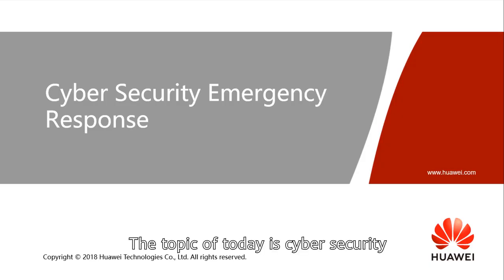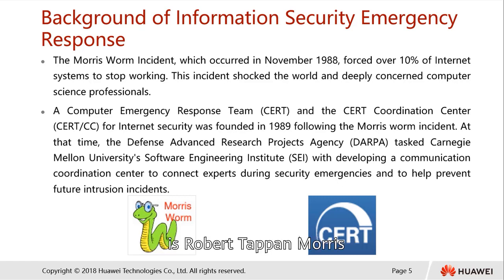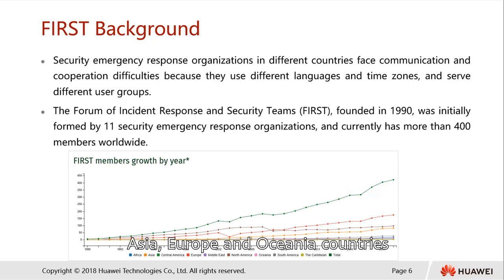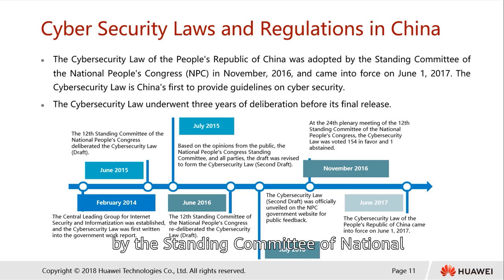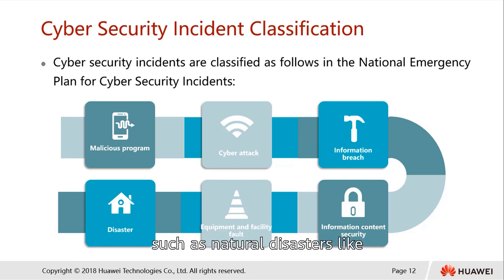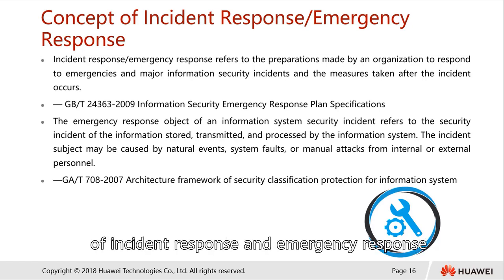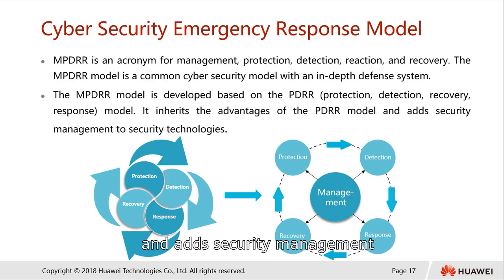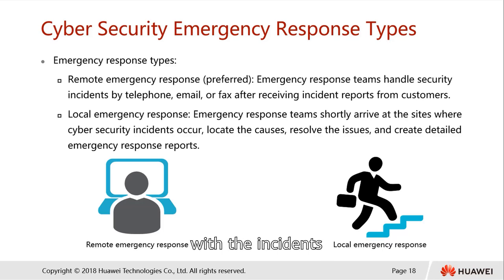5 4 1 Cyber Security Emergency Response